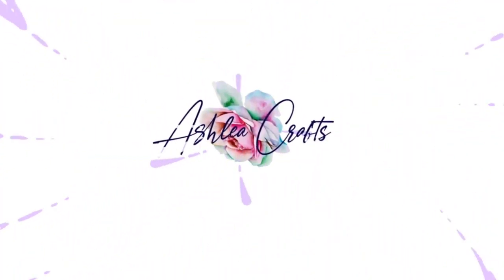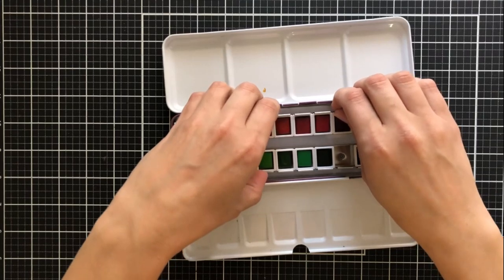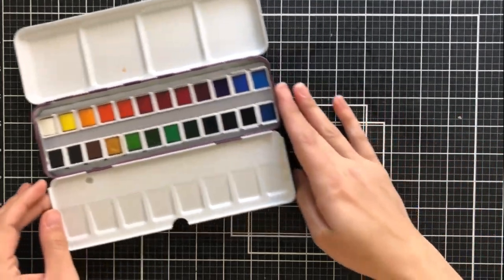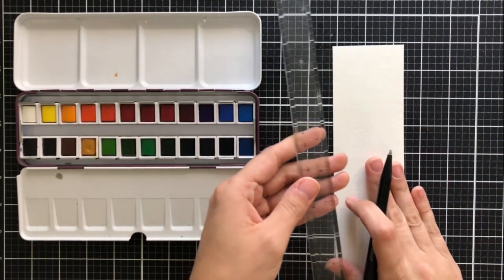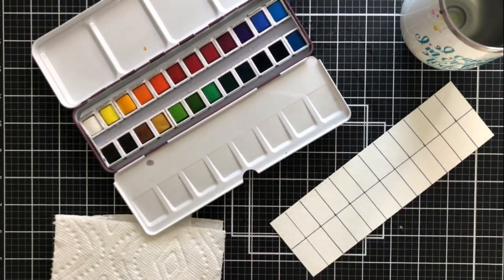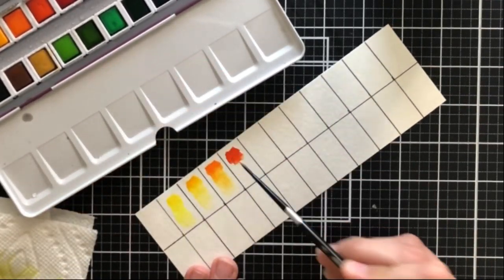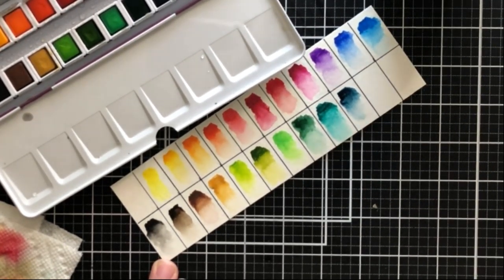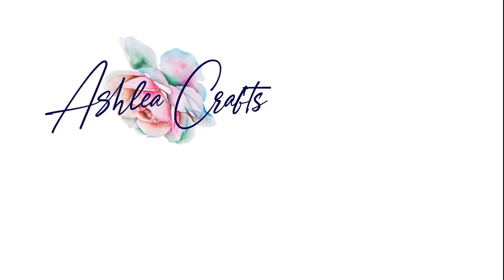Artist Watercolor Palette Swatching - Altenew Release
Hello all! Thank you for joining me today for Altenew's February Stamp/Die and Watercolor Palette release. Today I'll be swatching the new Artist watercolor palette and showing you how I create my own swatch guides simply and how it helps me improve my watercoloring skills. You can join the hop by clicking the link to my blog and you can find all of the links to the products used below.

• Silver Brush Black Velvet Watercolor Brushes, Short Round 2

Product list made with LinkDeli - @d